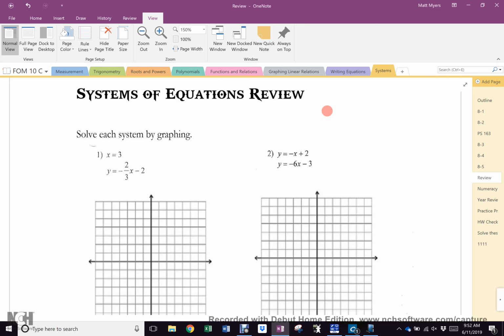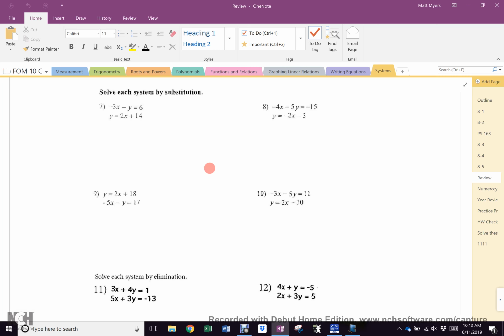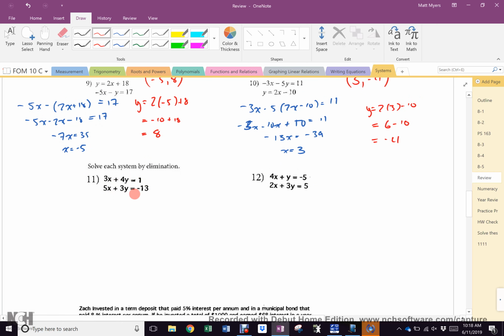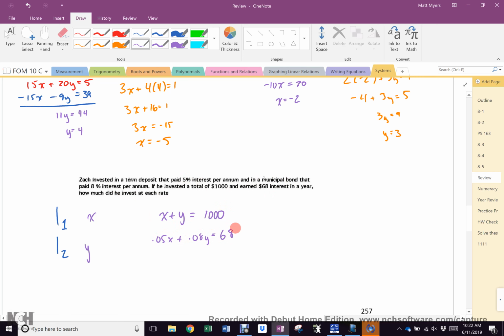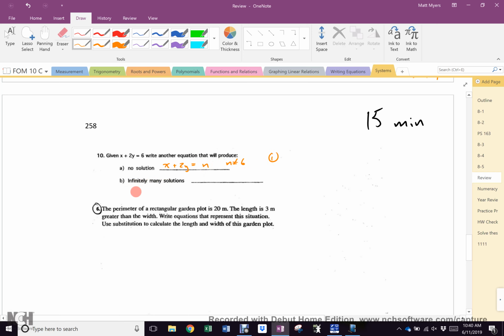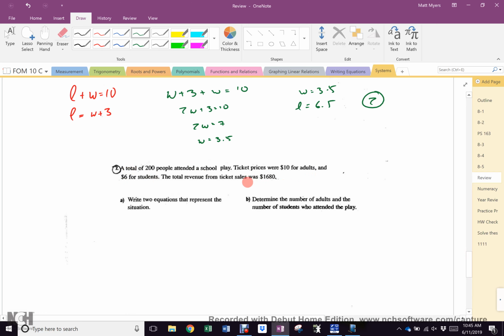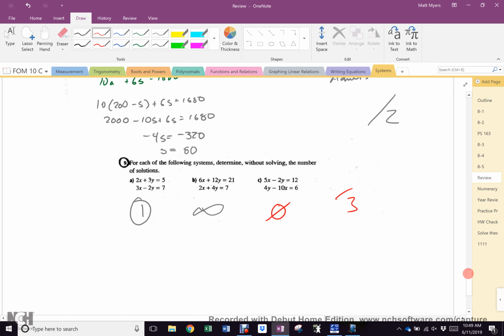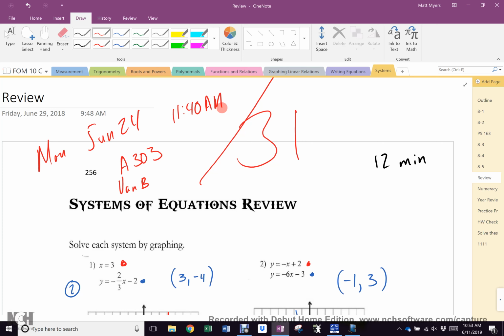June 11 Block C Systems Review Marking